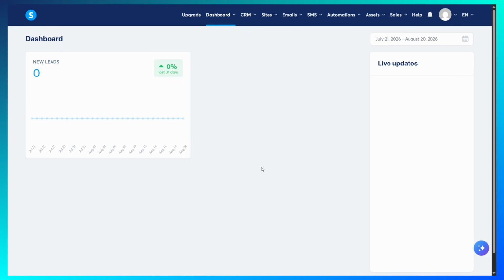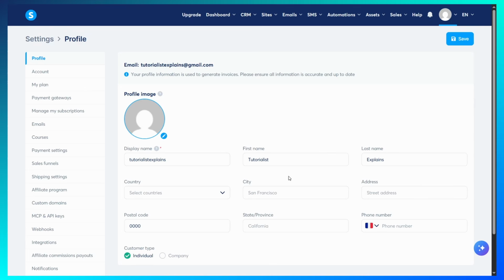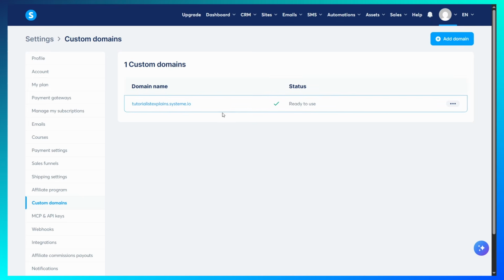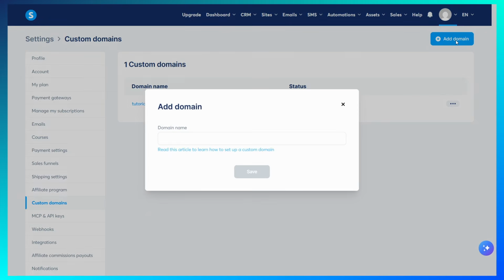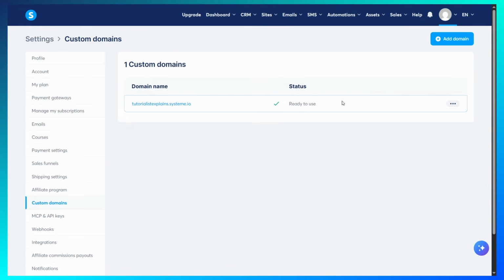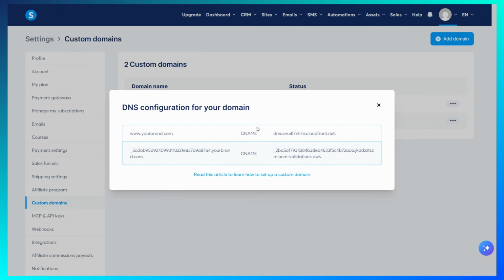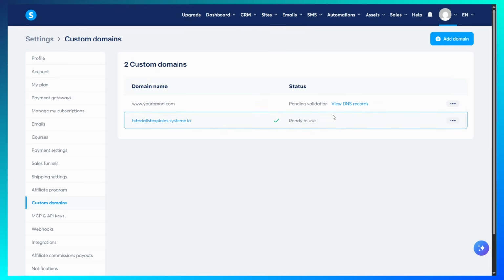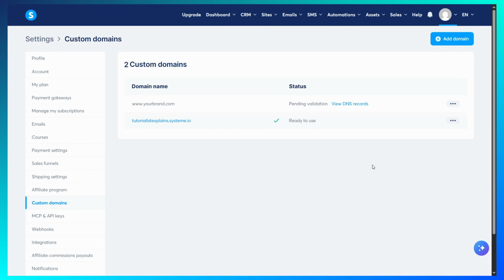How To Connect A Custom Domain To Systeme.io | Step-By-Step Setup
How to Connect a Custom Domain to Systeme.io 2026 — Systeme.io custom domain setup, CNAME records, DNS settings, and validation.
🔥 The link above takes you to the current Systeme.io offer so you can check the available signup options before you follow the tutorial.

This Systeme.io custom domain guide also covers the CNAME host and target values, DNS provider setup, and validation status.

🕐 Timestamps:
0:00 Systeme.io Custom Domain Setup
0:19 Open Custom Domain Settings
0:51 Add Your Domain
1:07 CNAME Records And DNS

Connect Your Domain Without Guesswork

If you want your funnels or pages to use your own domain, this walkthrough shows the exact Systeme.io custom domain flow shown on screen. You’ll add the domain, copy the CNAME values, update DNS at your provider, and understand when the status is ready.

Here's what you'll learn:
- where to find Custom Domains inside Systeme.io settings
- how to add and save your custom domain name
- where to copy the CNAME host and target values
- how to add the DNS records at your domain provider
- what Pending Validation and Ready to Use mean
- how to make the connected domain your primary domain

If the walkthrough helped, a like and subscription support more practical tutorials.

I hope you found my how to Connect a Custom Domain to Systeme.io video useful!